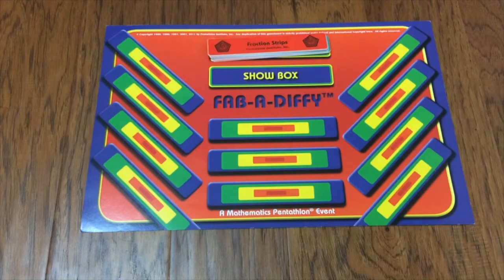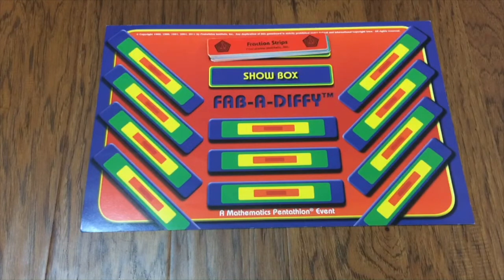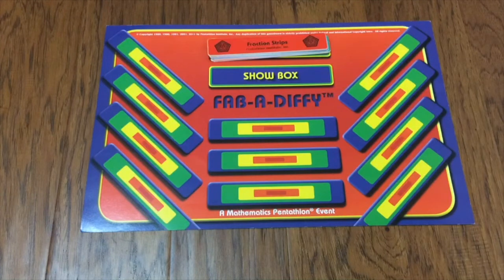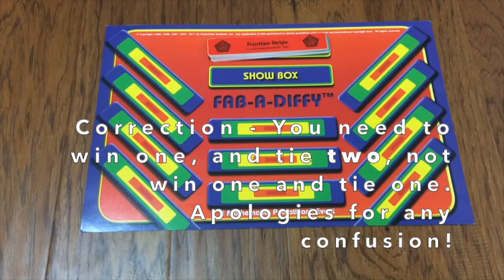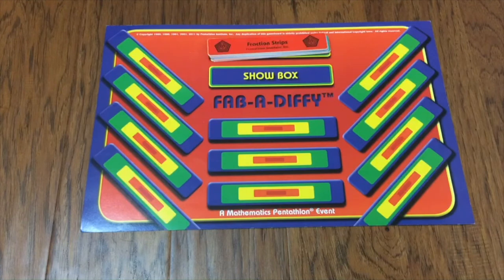NATIONAL MATH PENTATHLON: Division 3 -Fab-A-Diffy - Goal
In this video, we will learn about the objective of the Division 3 Math Pentathlon game Fab-A-Diffy.

Fab-a-diffy is played in 3 rounds.  In order to win, you need to win two rounds, or win one and tie two.

1:22 - Correction! You need to win one and tie two, not win one and tie one.  Apologies for any confusion.

Check out the Math Pentathlon video playlist to watch the rules and tricks for other Math Pentathlon Games.